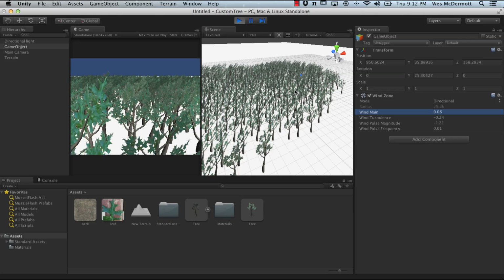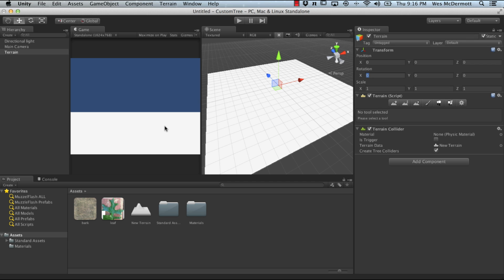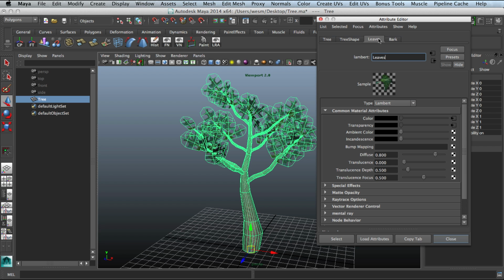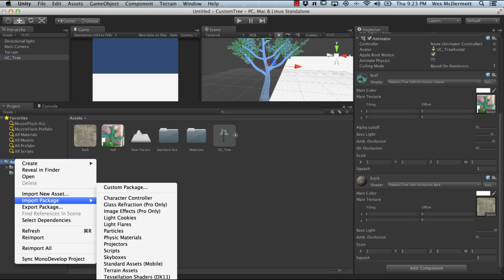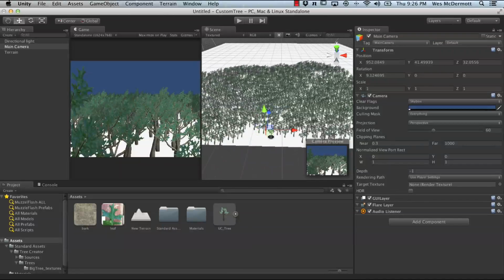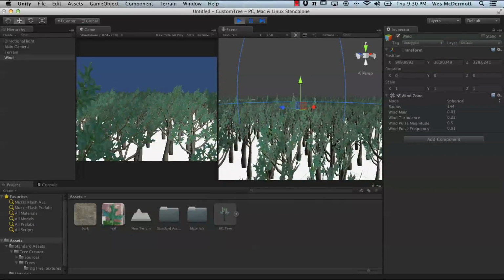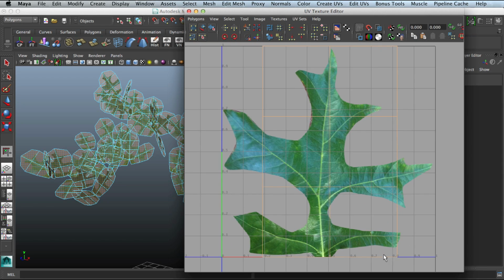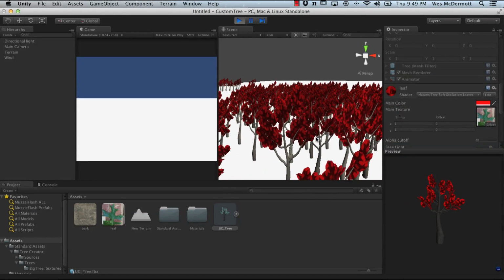Using Custom Trees in Unity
This video comes from the Question and Answer forums on the Unity Cookie Site. The video shows how to utilize a custom made tree in a 3D application in Unity. It discusses how to setup the materials and proper shaders so the leaves and trunk both are affected by wind zones